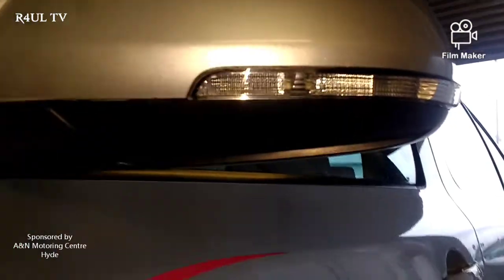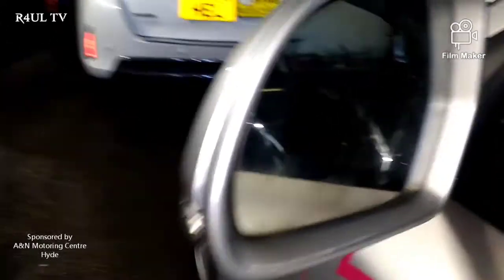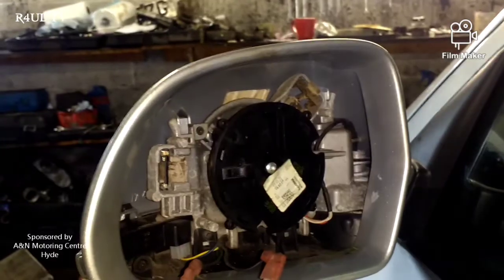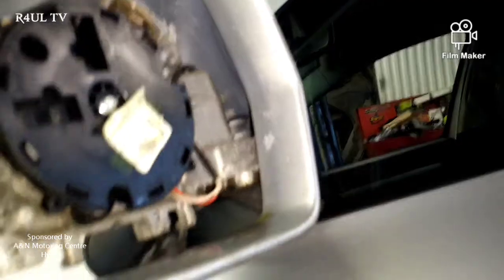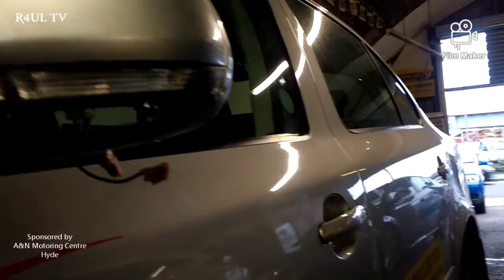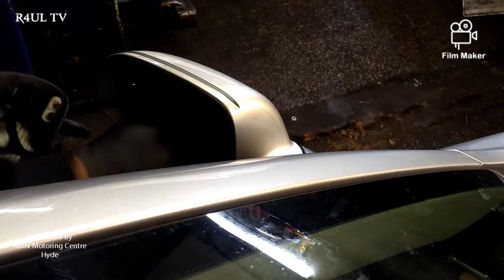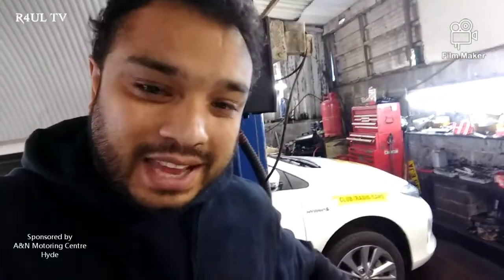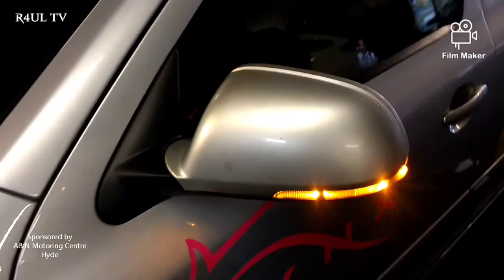How to Replace 2012 Skoda Octavia door Mirror indicator/Repeter, R4UL TV